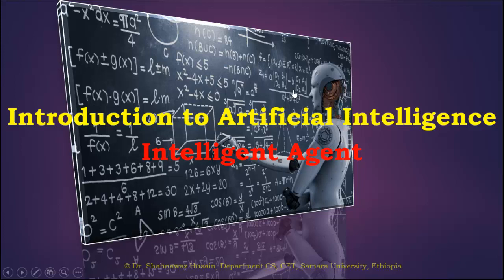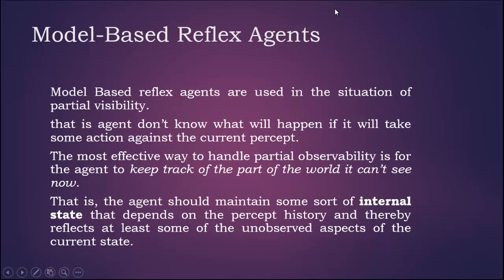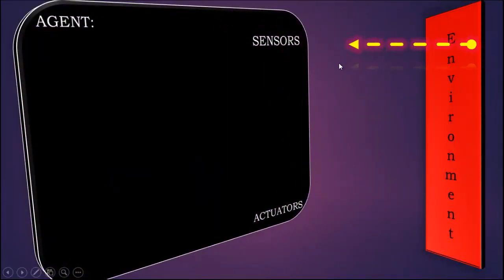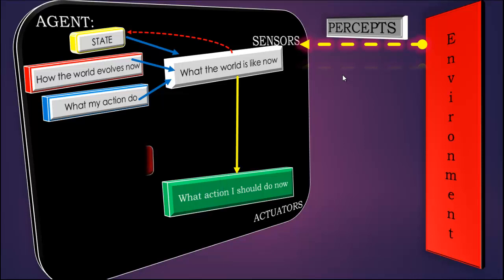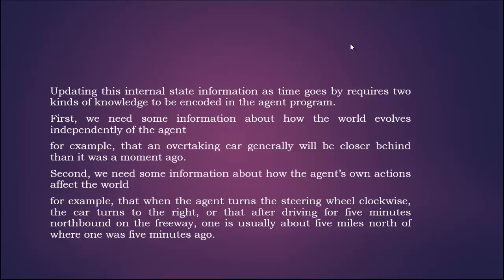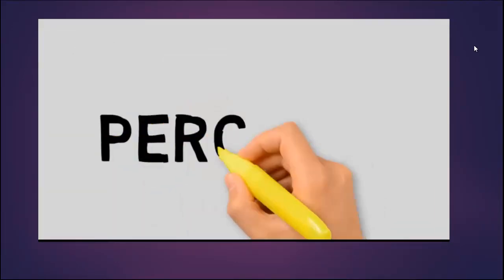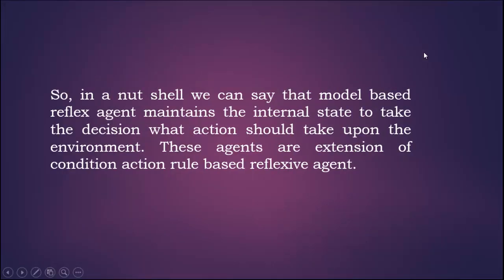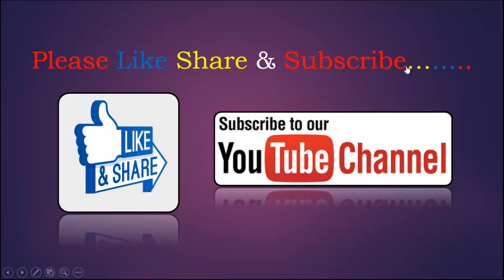Artificial Intelligence | Model Based Reflex Agent | Types of Intelligent Agent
Introduction to artificial intelligence, a modern approach to AI, Model based reflex agent, types of intelligent agents in AI.